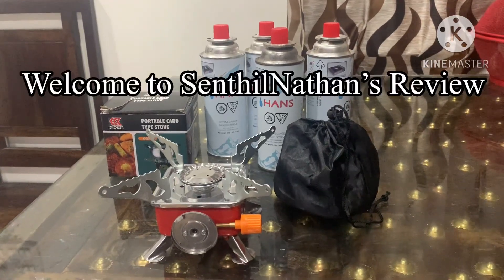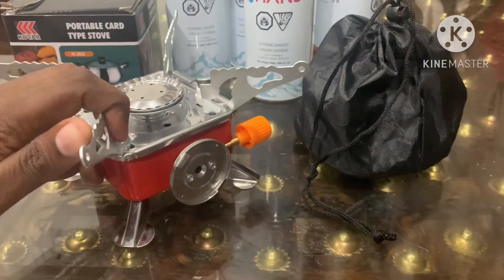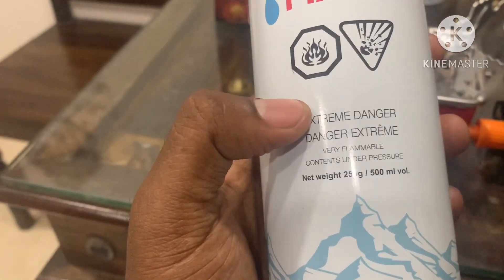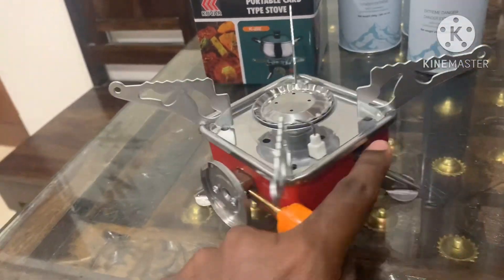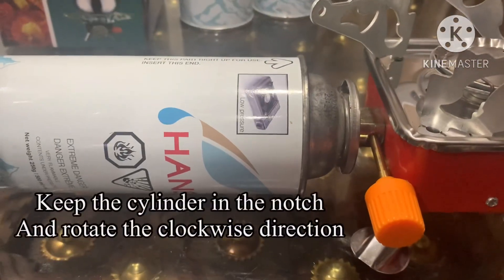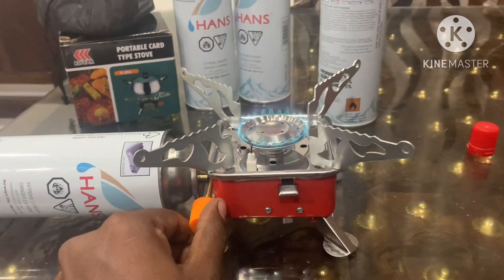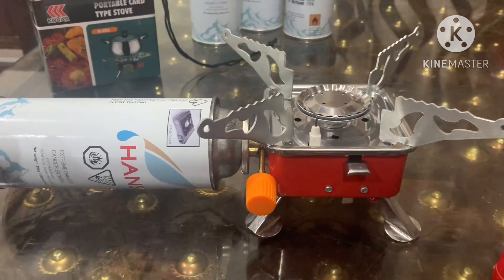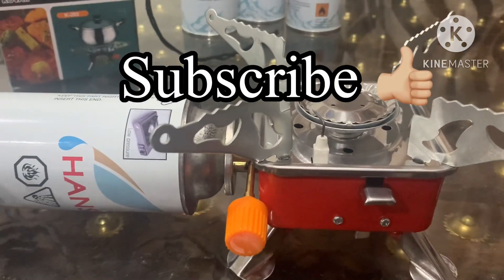Portable Gas Stove | Butane Gas | Travel Best Kit | Review | Tamil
This video I have showed about the portable gas stove and it’s functionalities. This butane gas stove is best suited for frequent travellers and also it designed well to avoid outdoor air flow to provide the enough fire for the uninterrupted cooking.

Do watch the video fully and try this product during your travel and camping time and share your feedback in comments section.